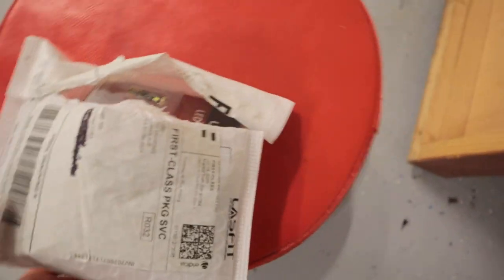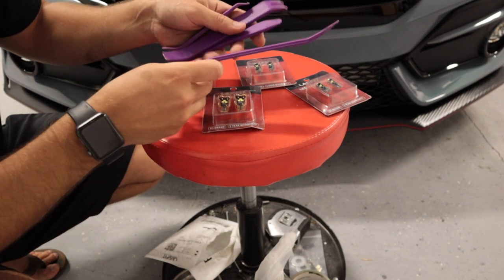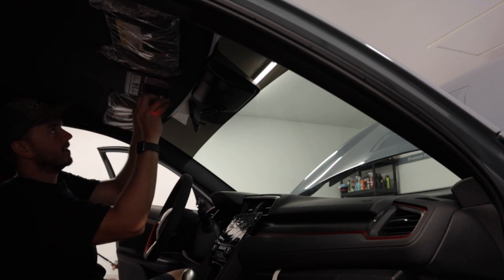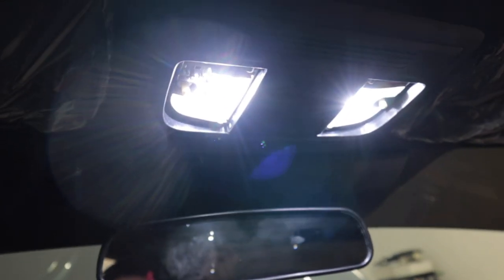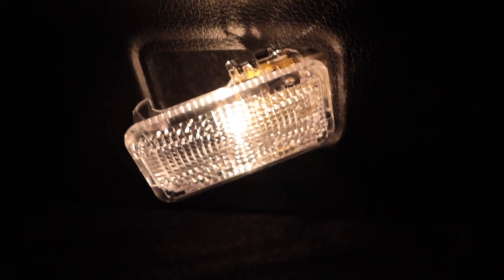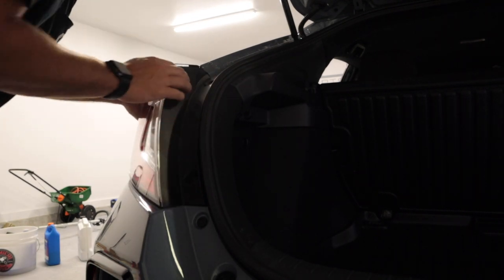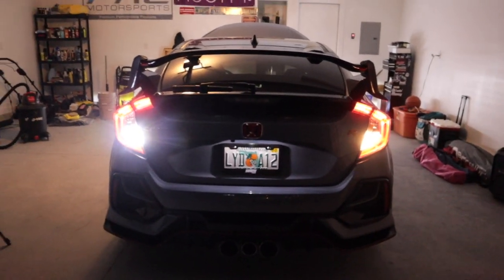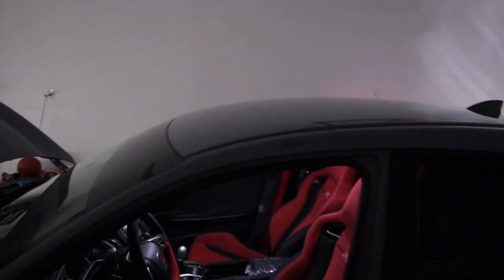THE BEST LED LIGHTING UPGRADE FOR ALL 10TH GEN CIVICS!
Today we install LASFIT led bulbs into my Type-R! These are the same bulbs for all 10th Gen Civics.

Products from todays video!

T10 Bulbs
T15 Bulbs
Trim Tools
Trim Tool Piks

MOD List: